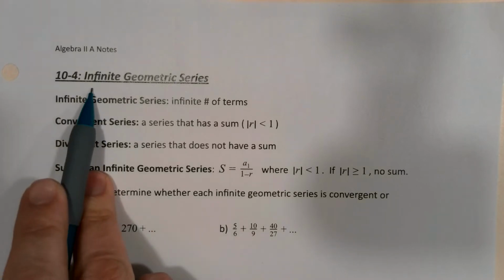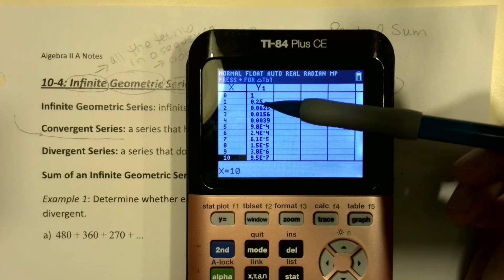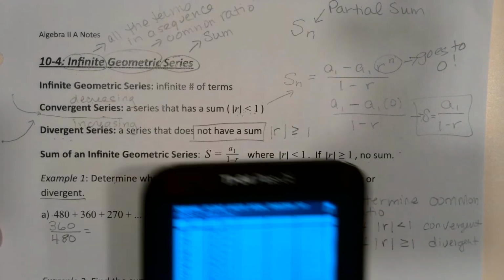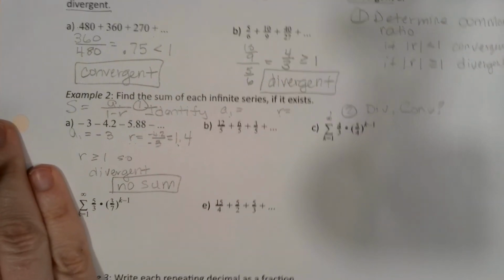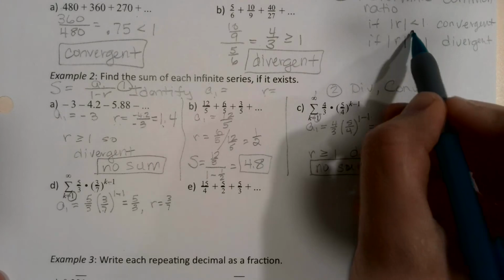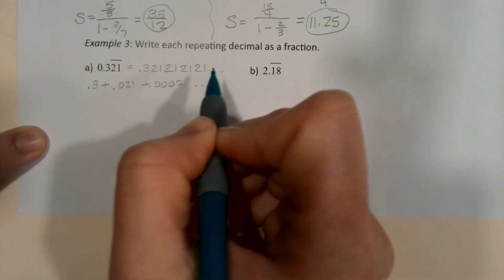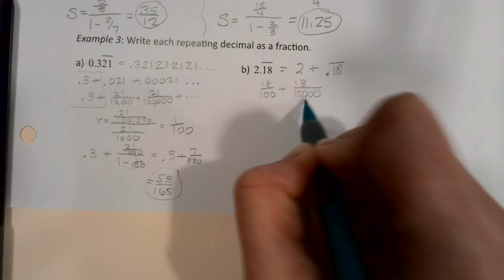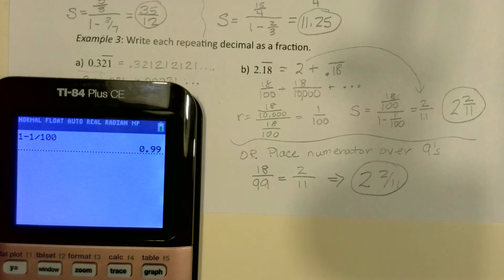10 4 Infinite Geometric Series Notes